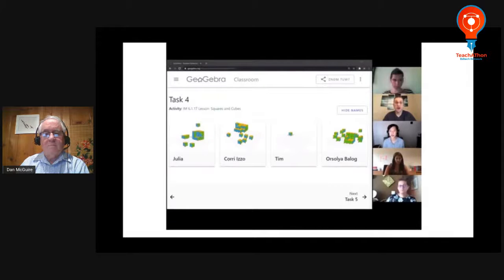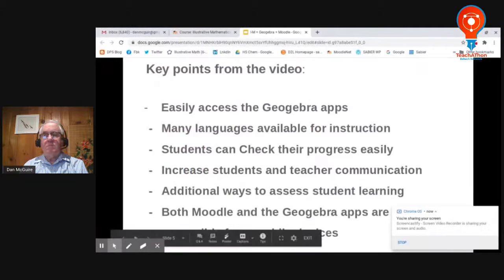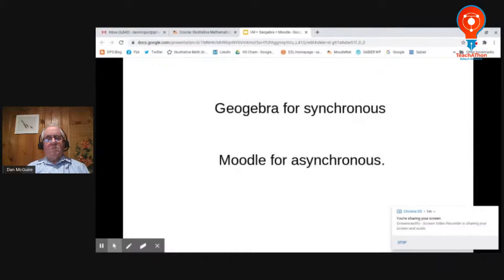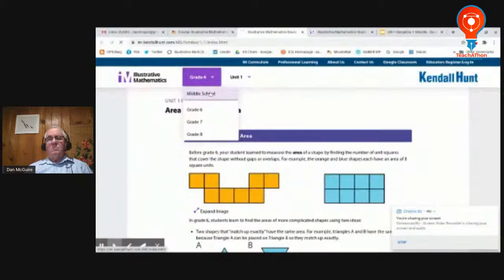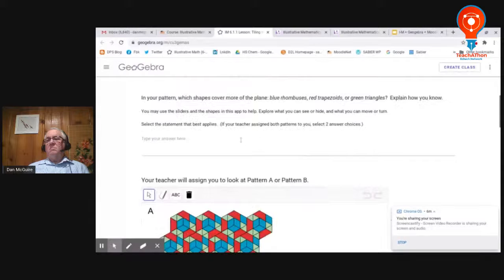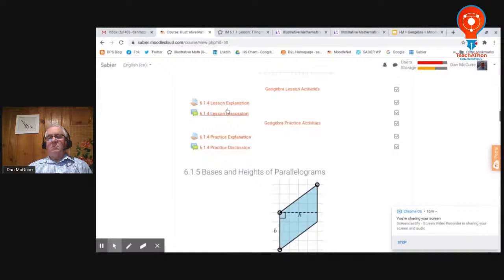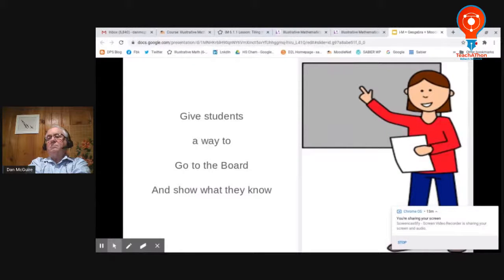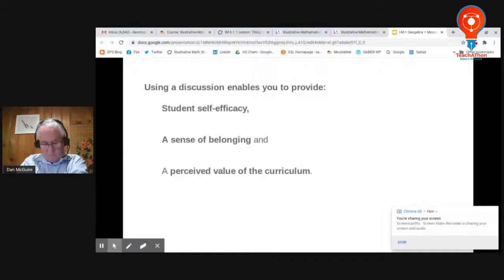Illustrative Mathematics + Geogebra + Moodle = Great Teaching and Learning - Dan Mcguire